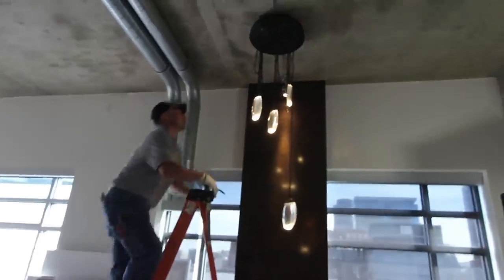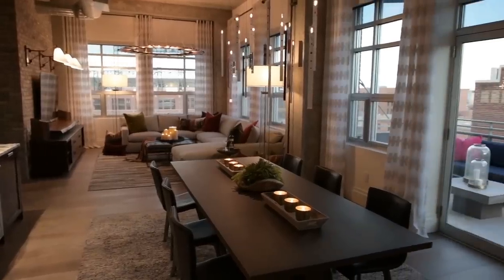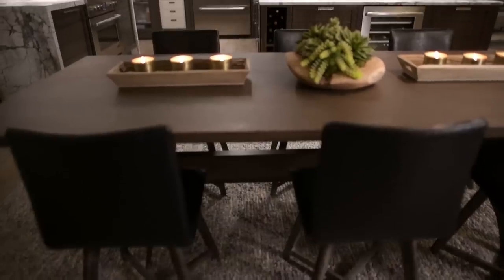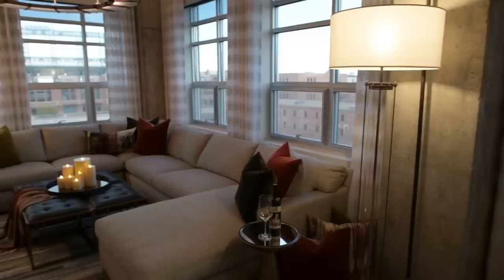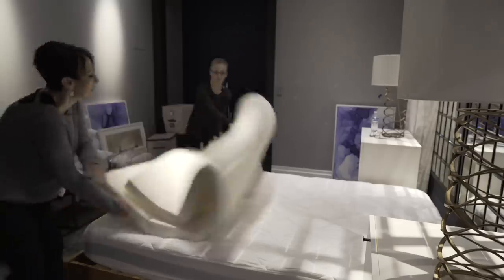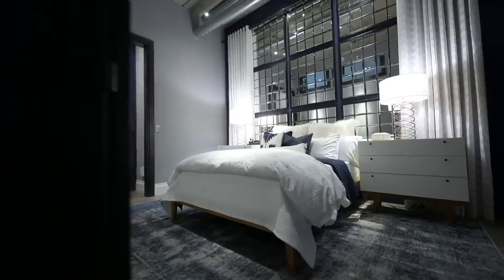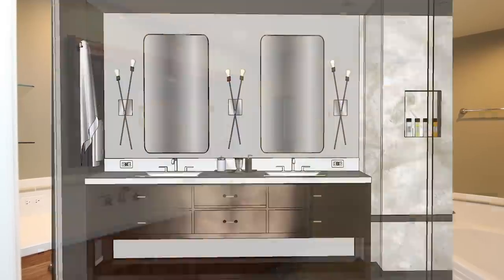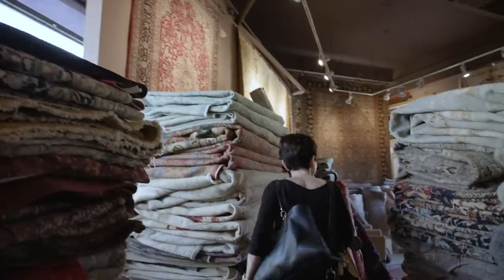Apartment | Furniture & Accessory Ideas | Interior Design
Furniture selection, Furniture placement, Decorating with Art, Area Rugs, Cool Lighting.
In this video, Rebecca explains her selections for furniture, art, accessories, lamps, and rugs making this apartment uniquely one-of-a-kind! Perfect for the homeowner who merely needed to roll her suitcase in, unpack, and call it "Home Sweet Home" ... which is exactly what she posted on Instagram!

The Design Sessions were created to help you make your home beautiful. It doesn't matter if you're just getting started or are well on your way to becoming an expert, the Design Sessions will give you everything you need to decorate and design your home with confidence. Once you join, you will have access to over 100+ hours of in-depth training sessions, access to monthly Q&As to address your design challenges, and join a community of like-minded people!